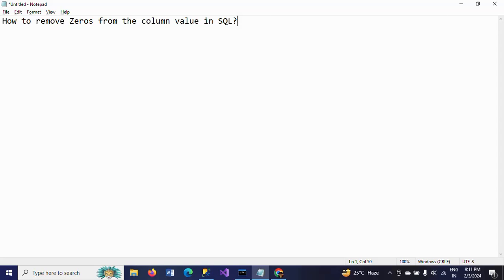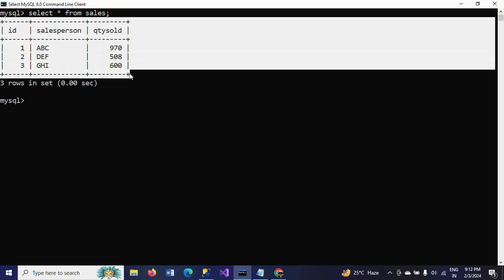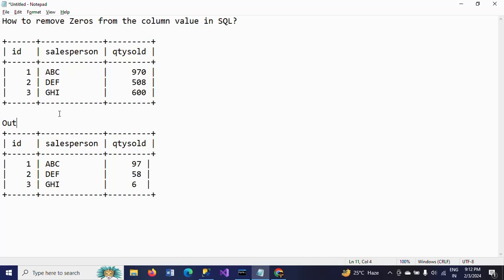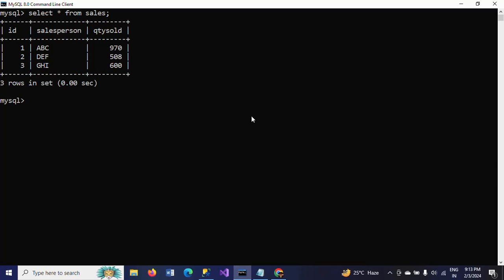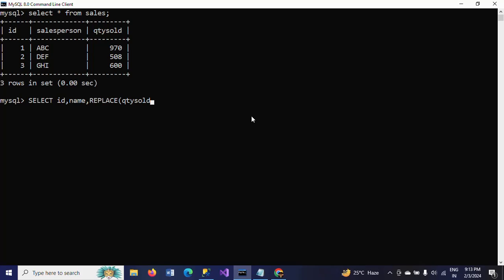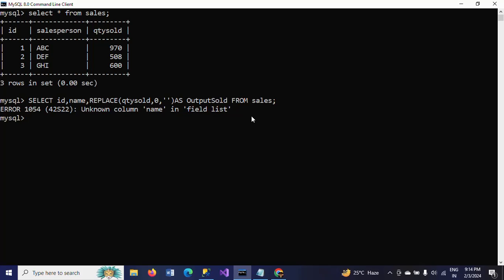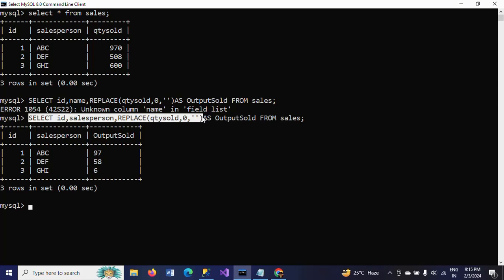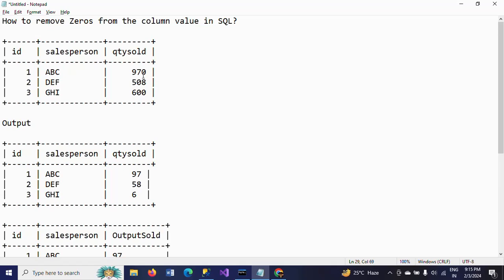SQL Queries||How to remove Zeros from the column value in SQL?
SELECT id,salesperson,REPLACE(qtysold,0,'')AS OutputSold FROM sales;